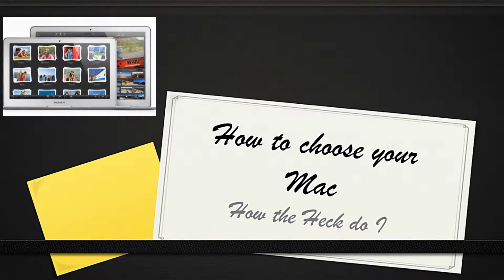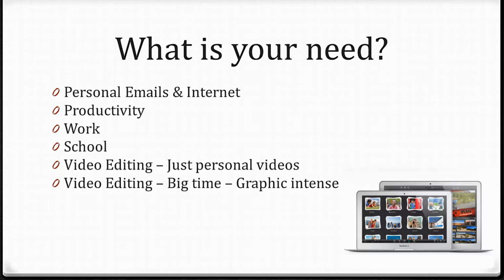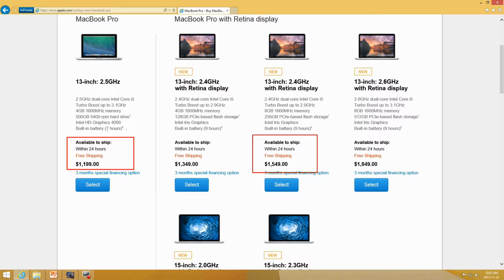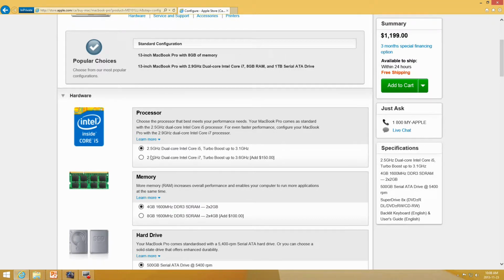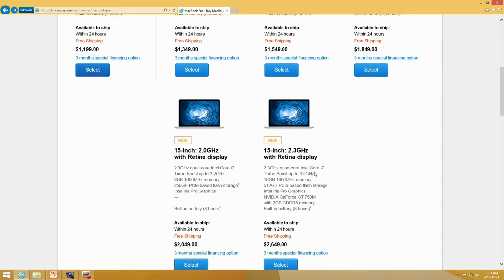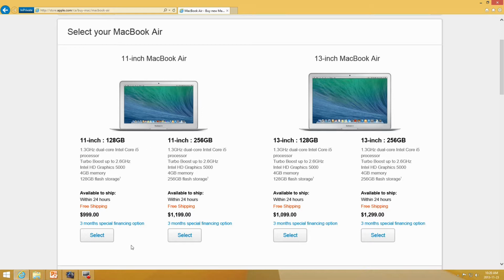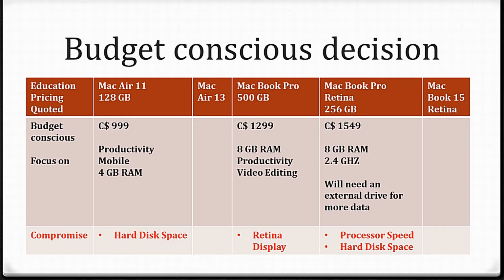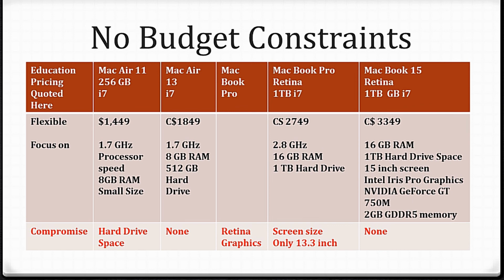Which Macbook Should I buy | Selecting a Macbook | What are the considerations | Air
Which Macbook Should I buy | Selecting a Macbook | What are  are the considerations |
How to select the right mac book, especially if you are a first time buyer.
Macbook Pro, Macbook Retina, Mac Book Air, Retina | Pro.
This is a discussion how you can arrive at the right mac book for yourself.
Some simple assumptions based on
Budget
Perceived Needs
Availability of Finances.